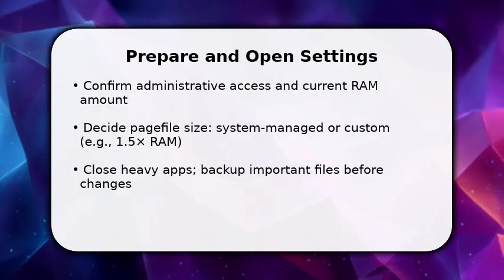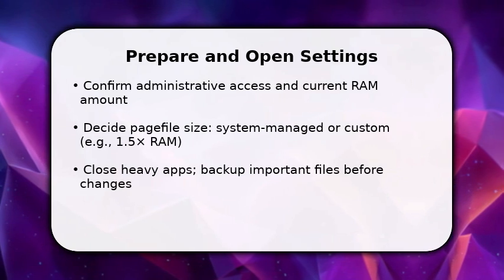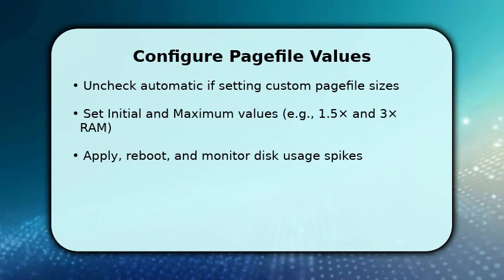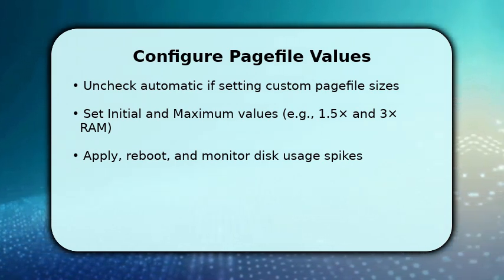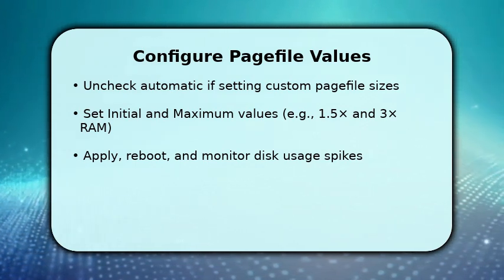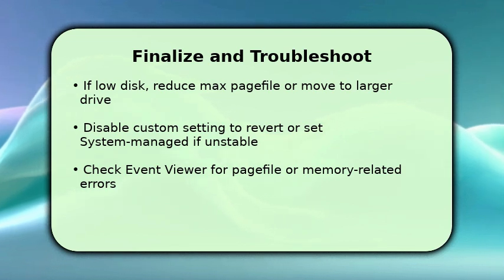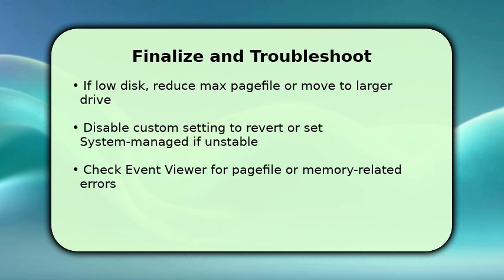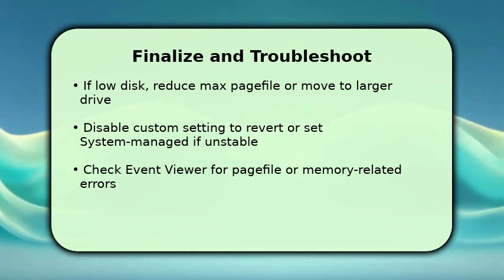How to Increase Pc Virtual Ram - Full Guide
How to Increase Pc Virtual Ram - Full Guide | 🔒 Surfshark VPN Deal — Stay private and secure. $1.99/mo + 3 Months Free ▸

Dive into the comprehensive guide on boosting your PC' extranodal memory, or RAM. Learn practical steps to enhance performance and efficiency in this detailed tutorial.

increase virtual RAM, PC optimization, RAM upgrade process, system speed improvement, memory management for Windows,